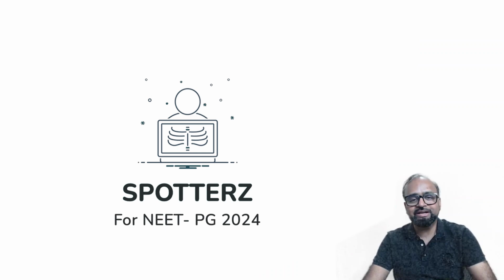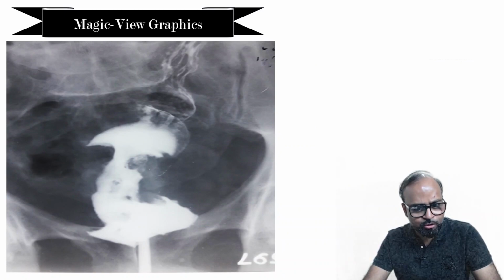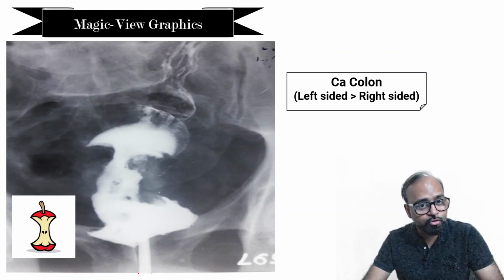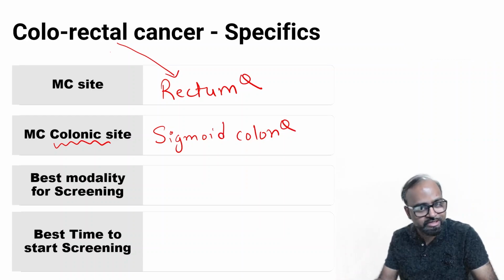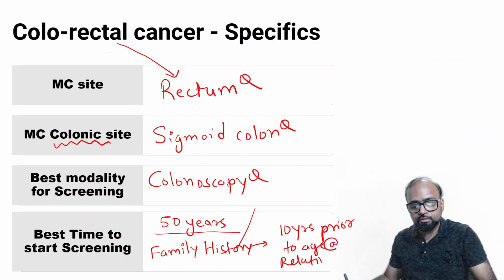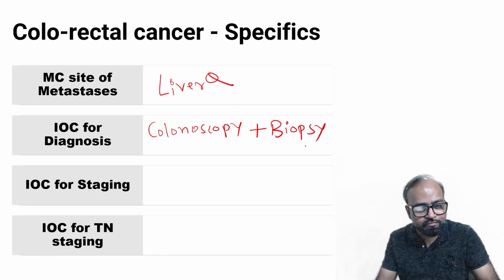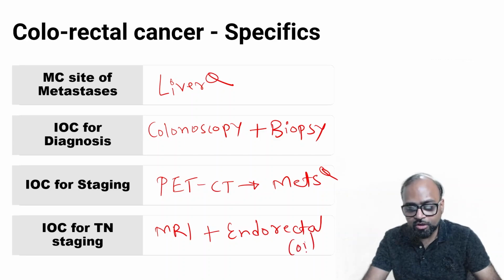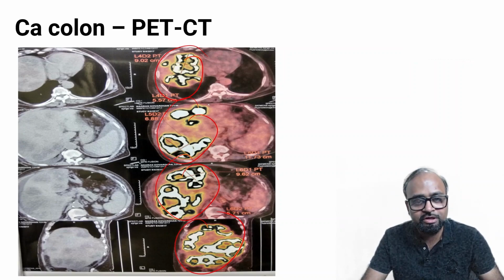SPOTTERZ - 02 - Classic luminal narrowing of the Colon / Rectum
Barium conventional procedures is an absolute favorite of your examiners for NEET-PG. This narrowing of the colon is a spotter with a peculiar name. Lets discus everything about this condition. Let's Rock Radiology !!